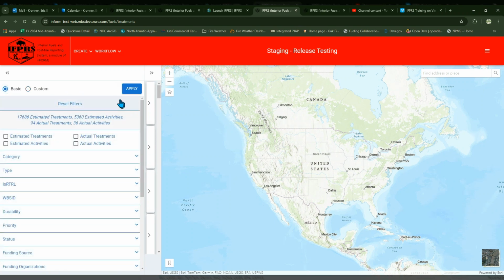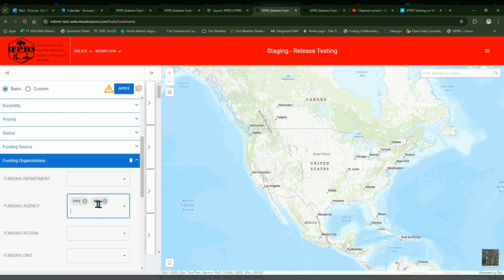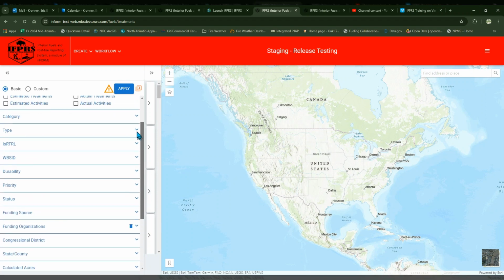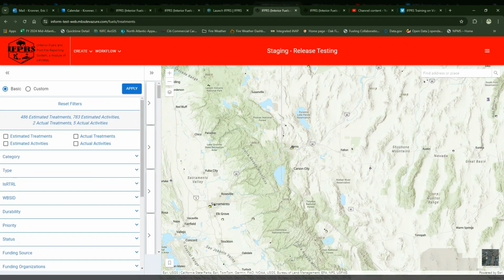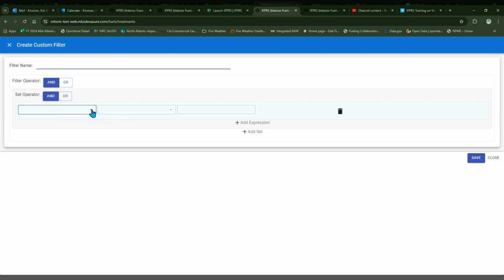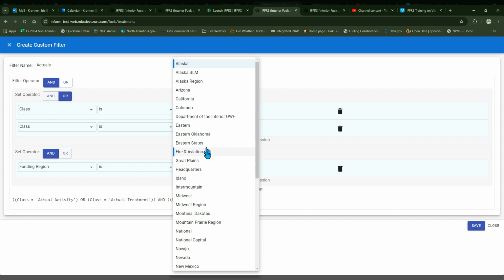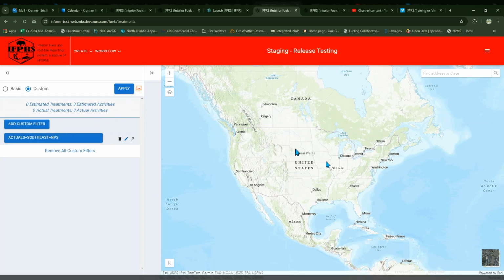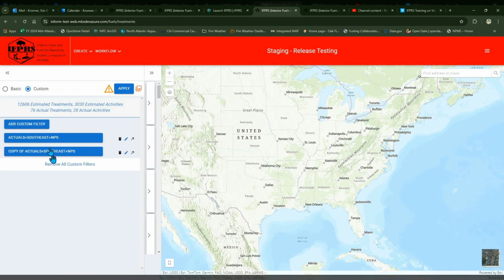Using Basic and Custom Filters_2024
How to use Basic and Custom filters to narrow your filtered results. 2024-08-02, v1.5.2.